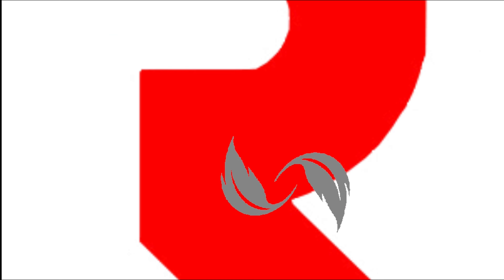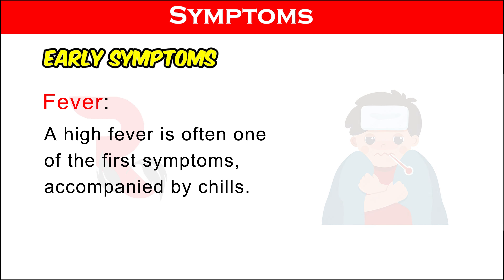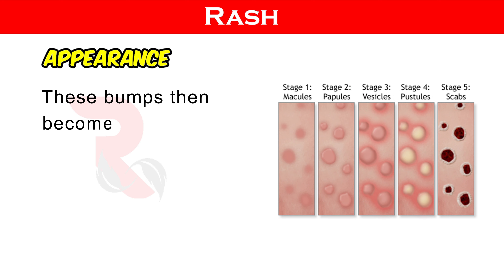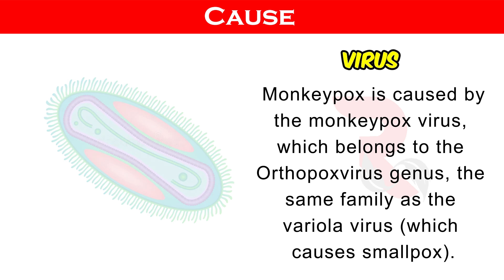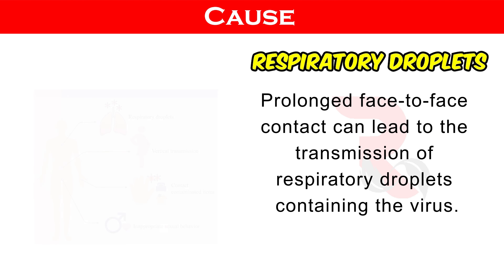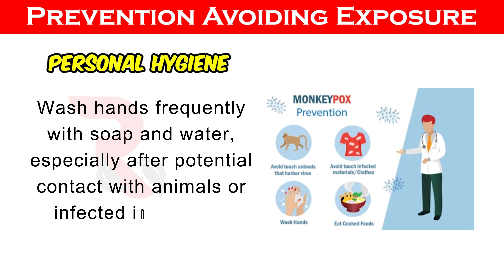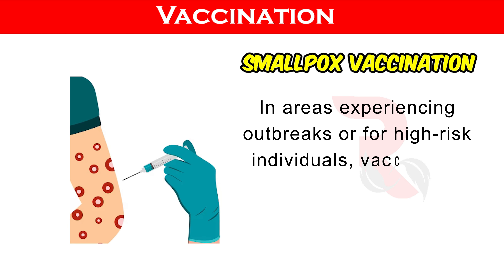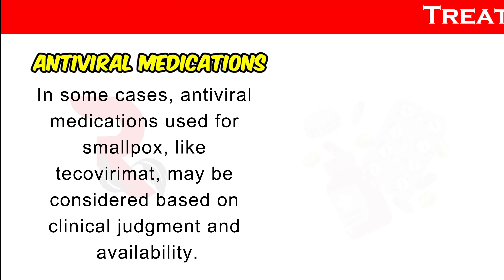MPOX 2024 | Monkeypox Signs, Causes, and How to Protect Your Health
Learn about the 2024 monkeypox (MPOX) outbreak: the latest signs and symptoms, causes of the virus, and essential tips on how to protect your health. Stay informed and safe!

Chapters
0:00 - Intro
0:22 - Symptoms
1:22 - Rash
2:09 - Cause
3:27 - Prevention
4:28 - Vaccination
4:58 - Treatment
5:28 - Conclusion
5:39 - Do Subscribe

Remedy Science
world news
mpox outbreak
global health emergency
monkeypox
monkeypox disease
monkeypox symptoms
global health
public health
viral infections
health awareness
world health
epidemic
health news
virus outbreak
Africa
monkey
monkey pox spread
mpox
monkeypox news
why is monkeypox spreading
monkeypox in animals
monkeypox in humans
monkeypox epidemic
monkeypox epidemic 2022
cure for monkeypox
how to prevent monkeypox
mpox 2024